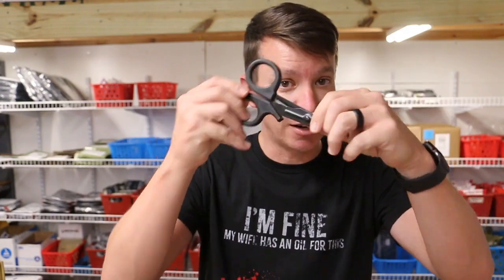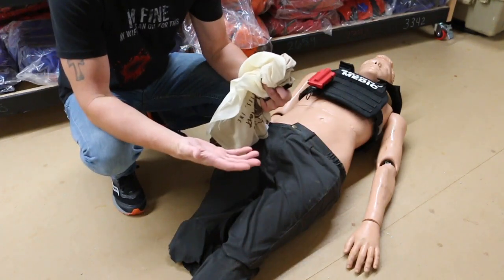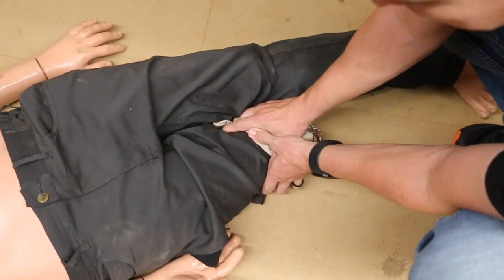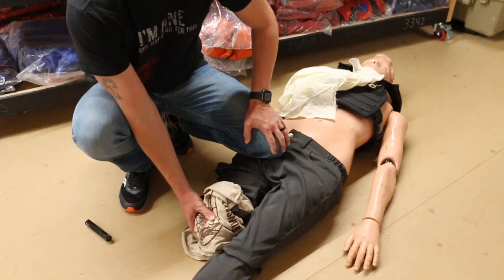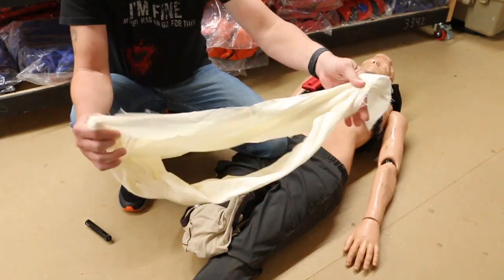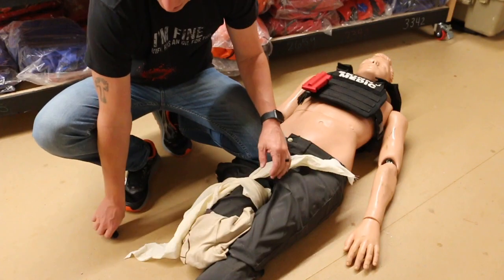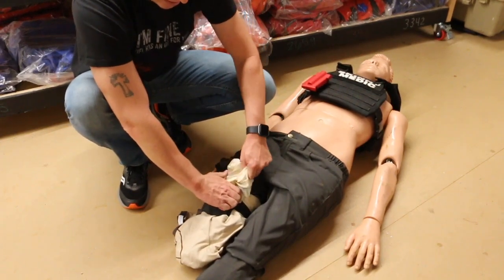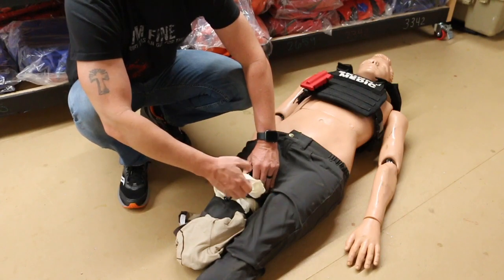How to make an improvised tourniquet!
Some times you may not have a commercial tourniquet and need to improvised one! I want to show you the proper way to make a tourniquet!